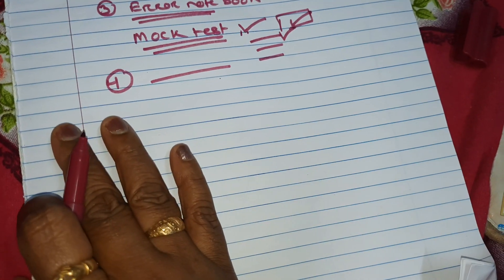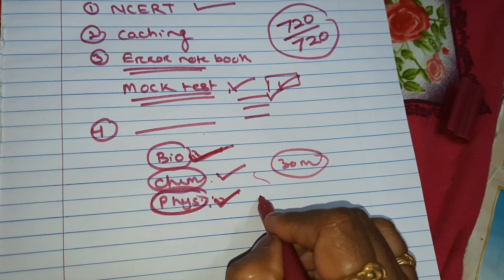How to score 720/720 in NEET 2025? | Last minute strategy for scoring perfect score in NEET 2025